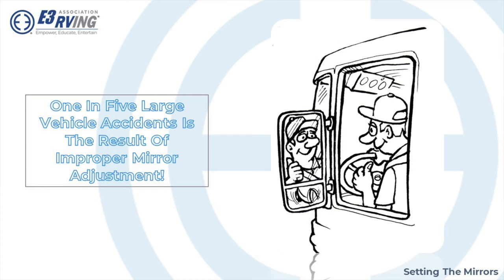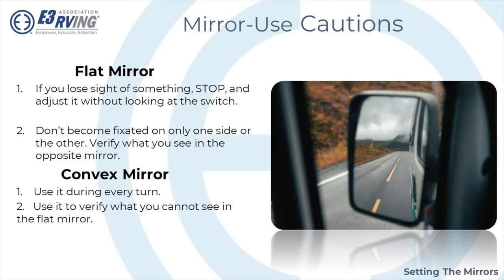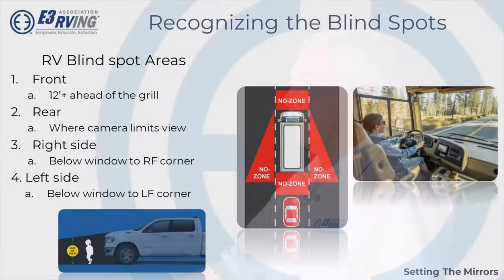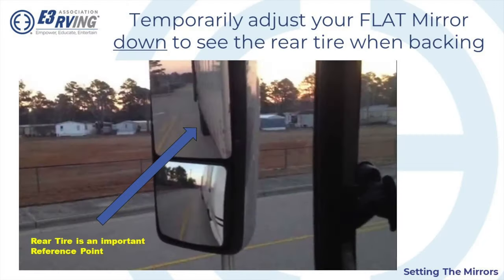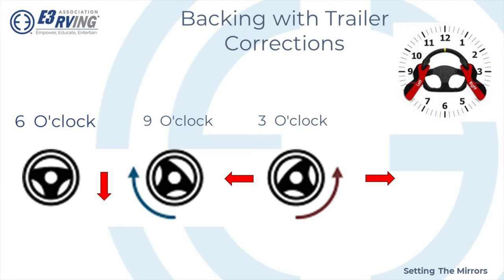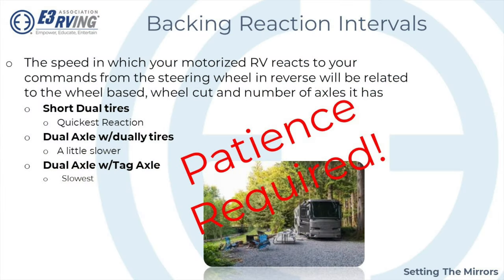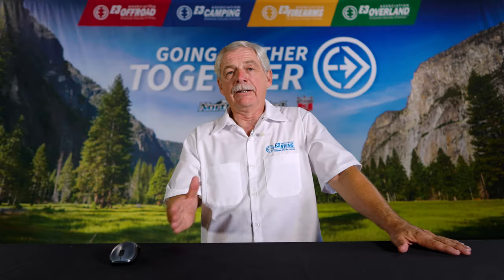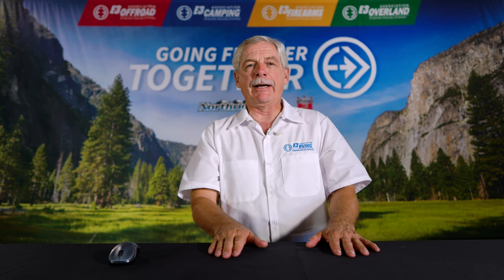RV Backing Secrets Revealed! Don't Miss Out! Motorcoach Mastery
Lesson 7 of 43  - Motor Home Driving and Operation - E3 Rving
Master the art of backing up your RV Motorcoach with ease! In this comprehensive guide, we delve into the nuances of RV, camping, motor coach, and motorhome handling, focusing on one of the trickiest aspects: reversing. Learn how to properly adjust your mirrors, understand your blind spots, and make precise adjustments to ensure a smooth and stress-free backing experience at any campground. Whether you're a seasoned RVer or new to the world of motorhomes, this video is packed with tips to avoid common pitfalls and become the campground's backing expert. Watch now to turn your RV backing from a spectator sport into a showcase of skill!

Are you struggling with backing up your RV? Watch this video to learn RV backing secrets and avoid blind spots while handling your motorhome.